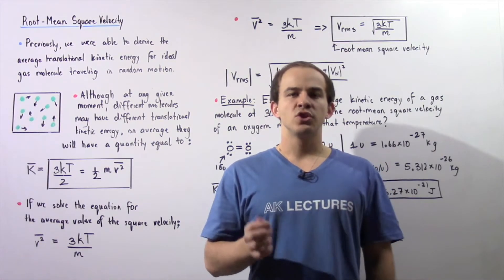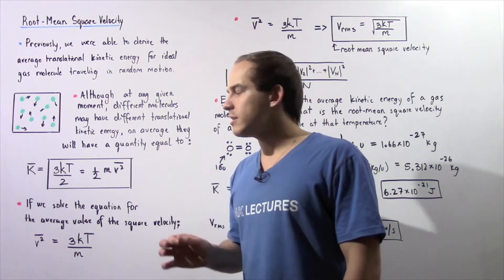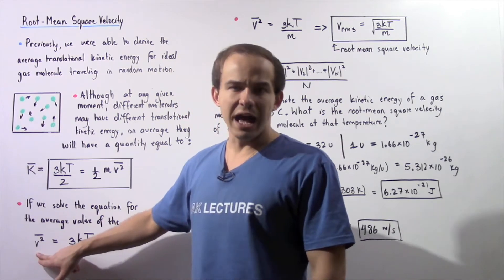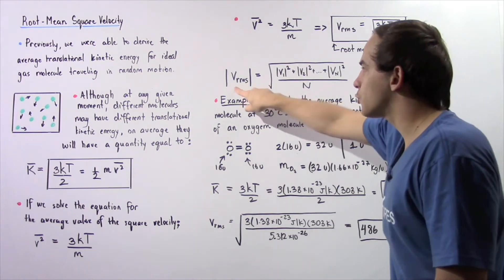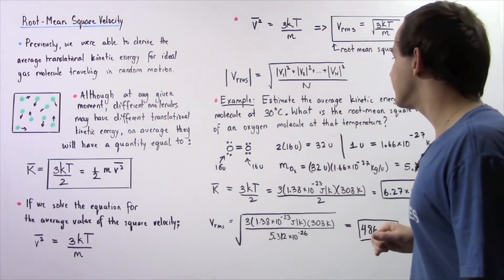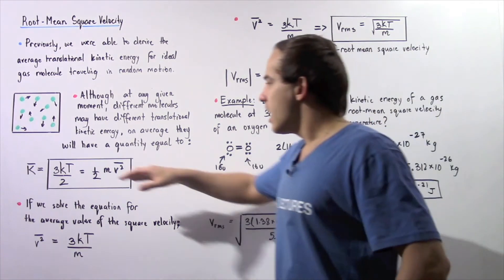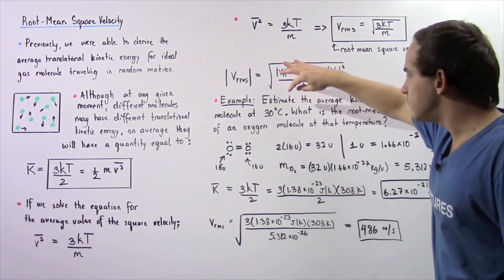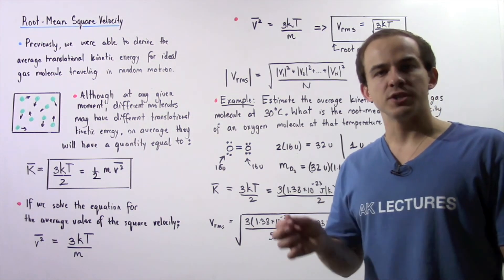Root Mean Square Velocity